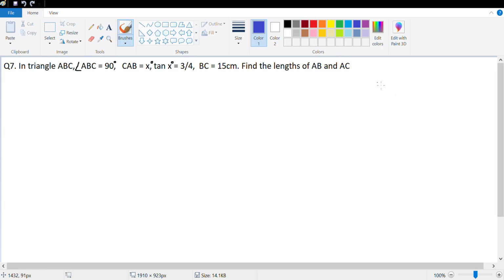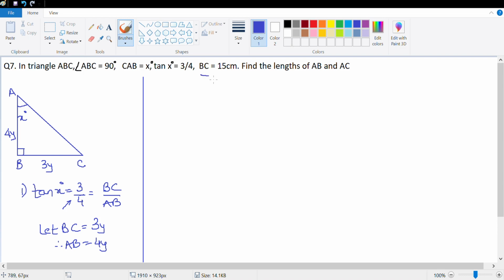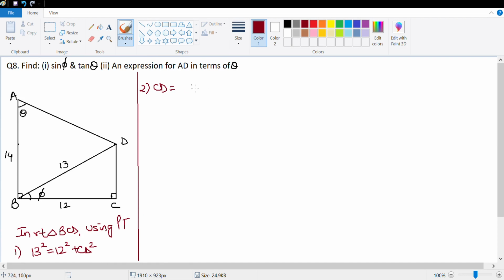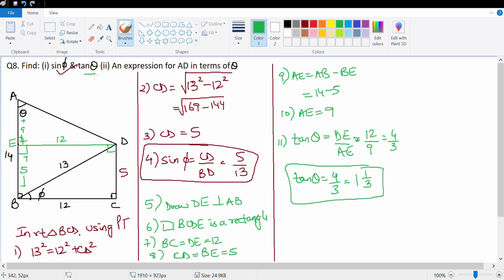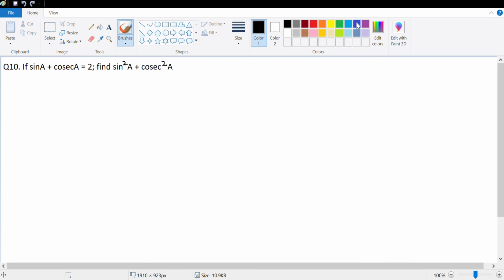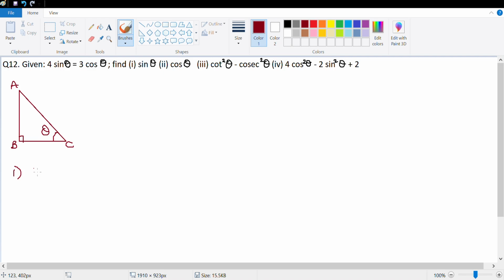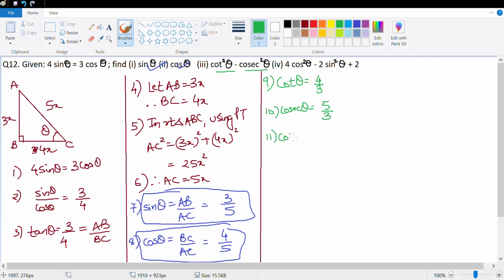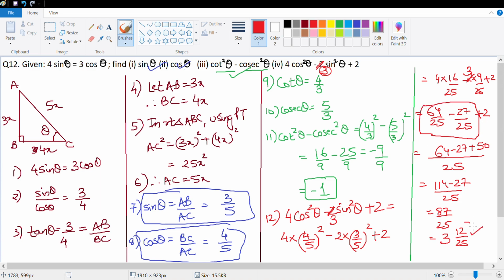Class 9 Trignometrical Ratios Ex 22 B (part 2 of 3)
ICSE
Class 9
Concise Mathematics
Selina Publications
Chapter 22
Trignometrical Ratios
Ex 22B